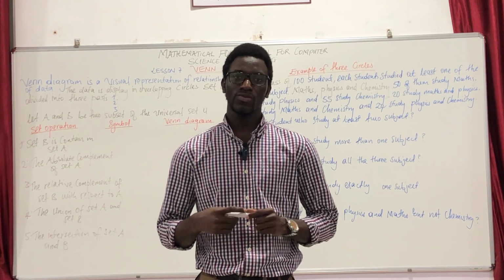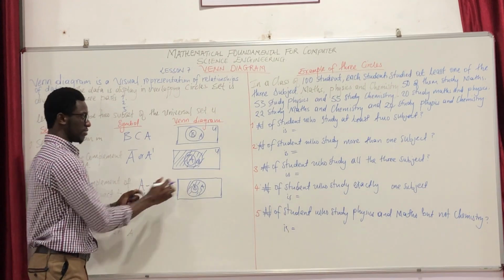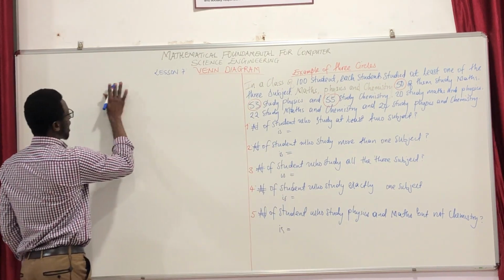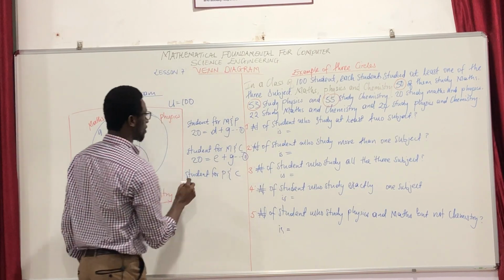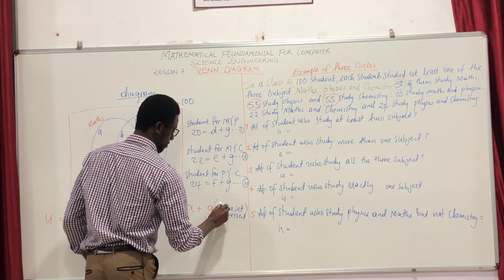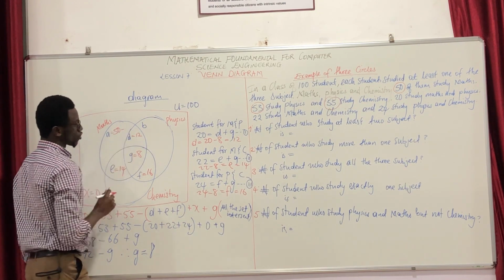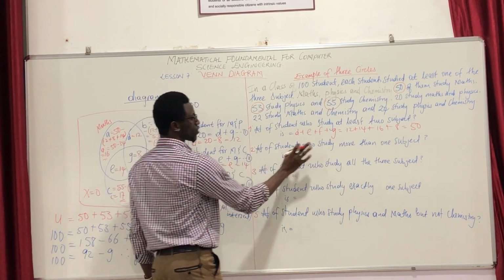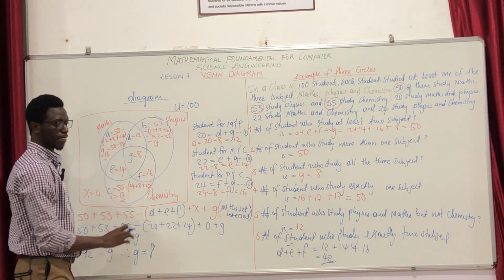LESSON 7 // SET THEORY -- / THREE SET PROBLEM / Easy Understanding //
Let's discuss theoretical concepts related to three sets using set theory.

1. Union of Three Sets (A ∪ B ∪ C):
The union of three sets, A, B, and C, denoted as
A U B ∪ C
A∪B∪C, is the set that contains all unique elements present in any of the three sets. Symbolically,
A ∪ B ∪ C = {x:x∈A or x∈B or x∈C}.
This operation results in a set comprising all distinct elements from A, B, and C.

2. Intersection of Three Sets (A ∩ B ∩ C):
The intersection of three sets, A, B, and C, denoted as

A∩B∩C, is the set containing elements that are common to all three sets. Symbolically,
 and
A∩B∩C={x:x∈A and x∈B and x∈C}.
This operation yields a set consisting of elements that are shared by A, B, and C.

3. Complement of a Set (A'):
The complement of a set A, denoted as
A ′ A ′
  or
A
ˉ
A
ˉ
 , with respect to a universal set U is the set of all elements in U that do not belong to A.

This represents the elements in the universal set that are not in A.

4. Complement of Union ((B ∪ C)'):
The complement of the union of two sets B and C, denoted as
( B ∪ C ) ′ (B∪C) ′ , is the set of elements in the universal set that do not belong to the union of B and C.
These theoretical concepts provide a foundation for understanding and manipulating sets involving three sets. The properties and relationships between these operations are essential tools for solving problems in set theory.